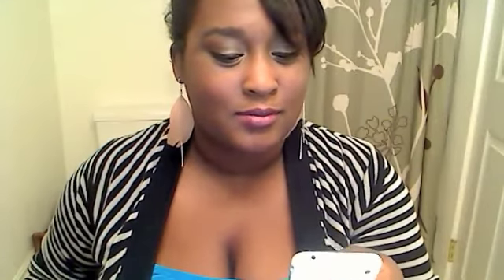This or That TAG !!!!!!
MAKEUP
blush or bronzer
lip gloss or lipstick
eye liner or mascara
foundation or concealer
neutral or color eye shadow
pressed or loose shadows
brushes or sponges

NAILS
OPI or china glaze
long or short
acrylic or natural
brights or darks
flower or no flower

BODY
perfume or body splash
lotion or body butter
body wash or soap
lush or other bath company

FASHION
jeans or sweat pants
long or short sleeve
dresses or skirts
stripes or plad
flip flops or sandels
scarves or hats
studs or dangly earings
necklace or bracelets
heels or hats
cowboy boots or riding boots
jacket or hoodie
forever 21 or charlotte russe
abercromie or hollister
saks or nordsroms

HAIR
curly or straight
bun or ponytail
bobby pins or butterfly clips
hair spray or gel
long or short
light or dark
side sweep bangs or full bangs
up or down

RANDOM
rain or shine
summer or winter
fall or spring
chocolate or vanilla
east coast or west coast

TAG YOUR IT !